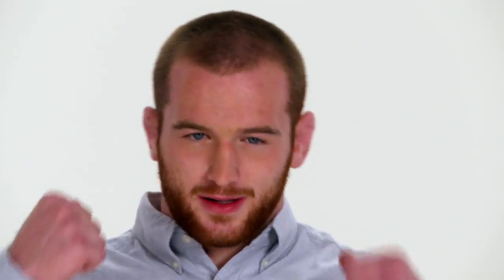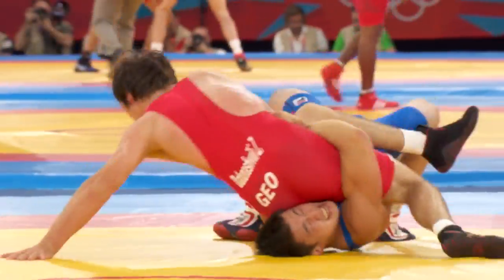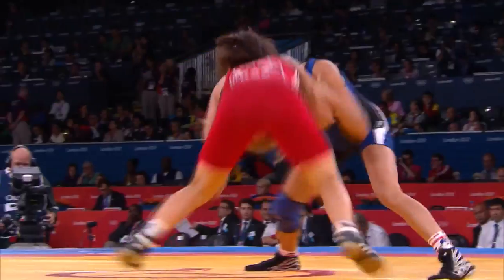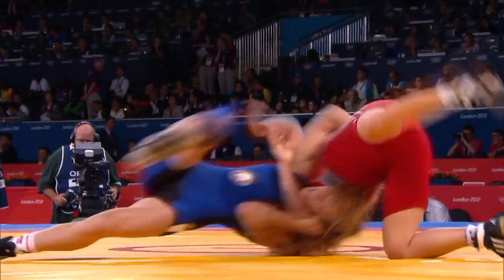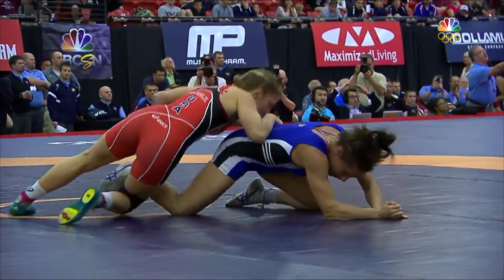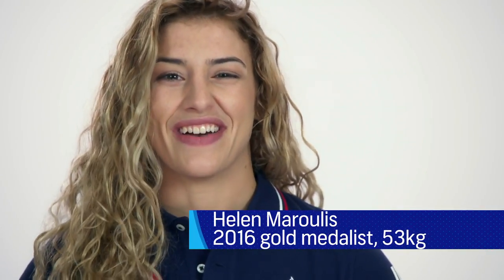Ever Wonder: Why do wrestlers get cauliflower ear? | NBC Sports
All about how and why wrestler's ears sometimes look like a vegetable after a long day on the mat

NBC Olympics is responsible for producing, programming and promoting NBCUniversal's Olympic coverage. It is renowned for its unsurpassed Olympic heritage, award-winning production, and ability to aggregate the largest audiences in U.S. television history. Having produced every Summer Olympics since Seoul in 1988 and every Winter Olympics since Salt Lake City in 2002, the networks of NBCUniversal are synonymous with the Games in the United States. NBCUniversal has the U.S. media rights on all platforms to all Olympic Games through 2032. At the conclusion of the 2032 Games, NBCUniversal will have presented 23 total Olympic Games and 17 consecutive, the most for a U.S. media company in both categories.